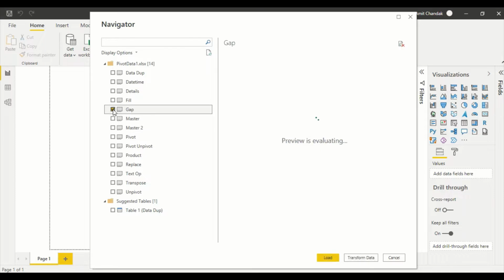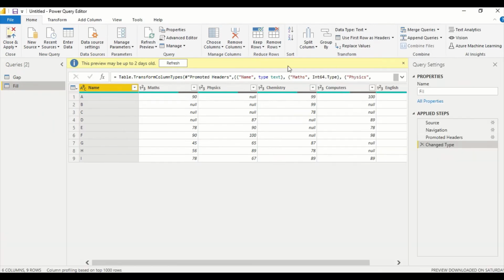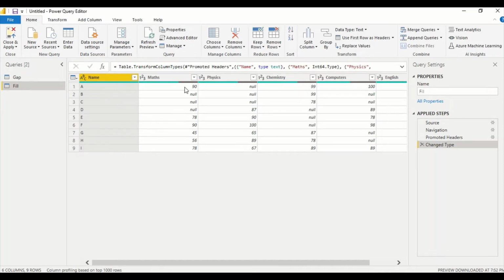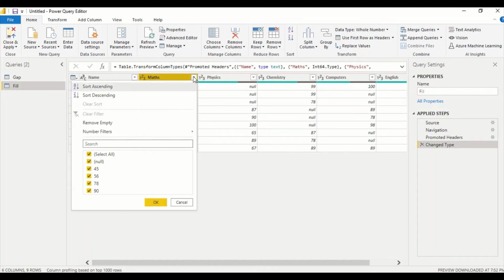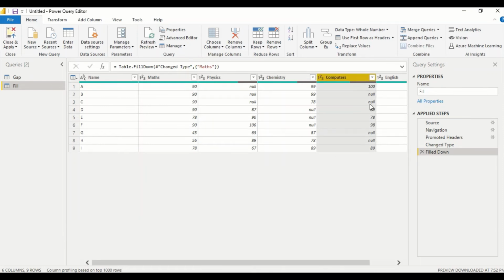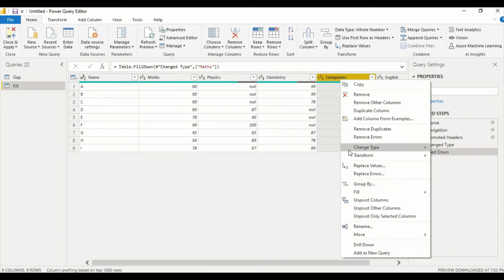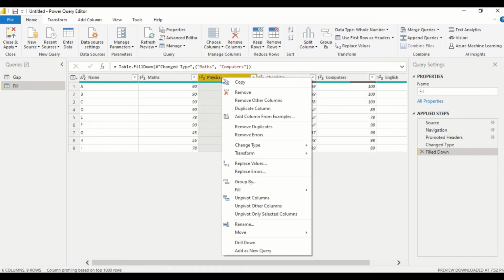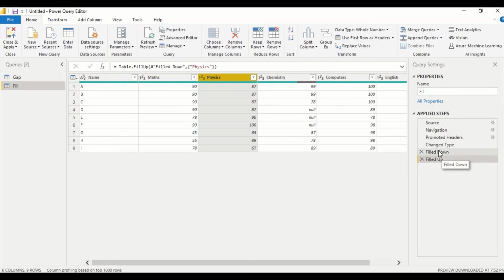Power BI Tutorial Series for Beginners 135: Power Query - Fill Up Fill Down